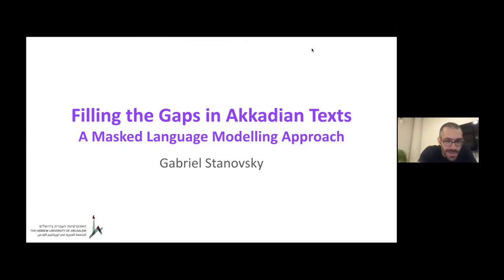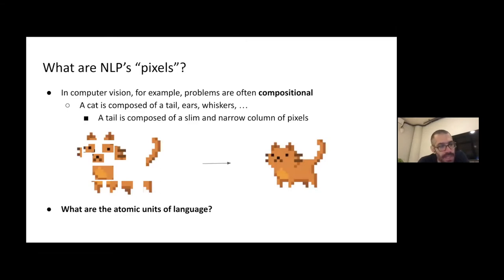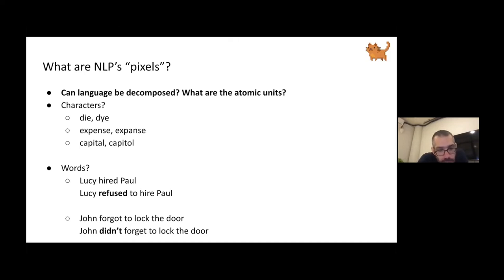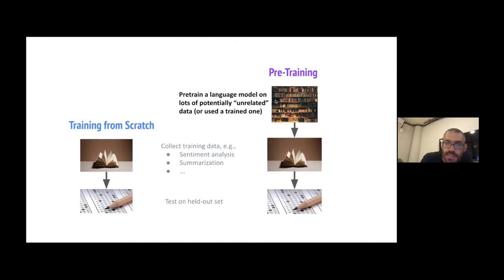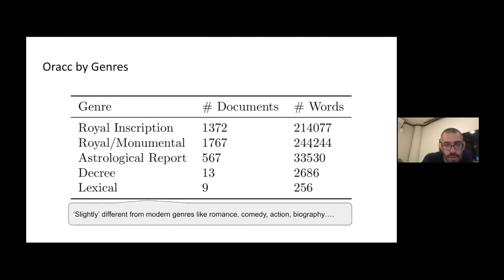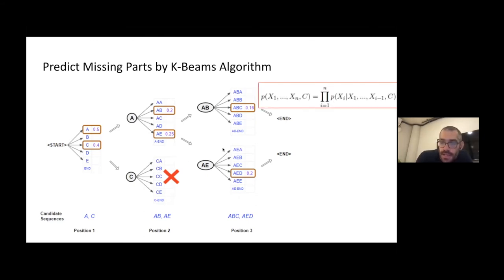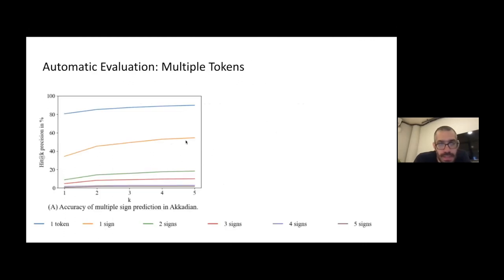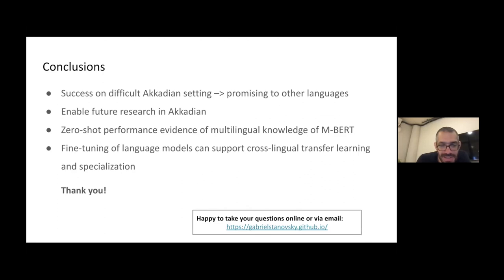Developing Language AI Models in Low-resource Scenarios | Hebrew University of Jerusalem | Clarifai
Join speaker Gabriel Stanovsky, Ph.D. from The Hebrew University of Jerusalem, and learn how large pre-trained language AI models are by now ubiquitous in natural language processing, yet it is still unclear how much data they require, and whether they can leverage multilingual signals. This talk presents work in developing a language model in an extremely low-resource scenario with a real-world application. See a model capable of filling in missing parts in ancient cuneiform tablets written thousands of years ago in now-extinct languages (Akkadian and Sumerian). Due to deterioration over time, these excavated tablets are often broken, faded, or cracked, making it hard for historians and archaeologists to read and interpret them. By leveraging large-scale language AI models pre-trained on modern texts we can restore missing parts in various domains and time periods, shown effective in both automatic as well as human evaluations.